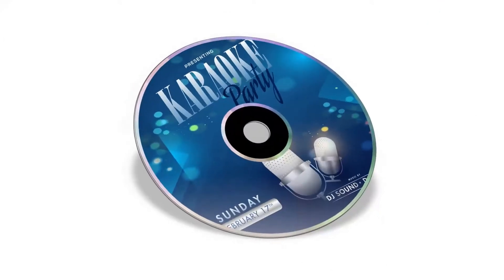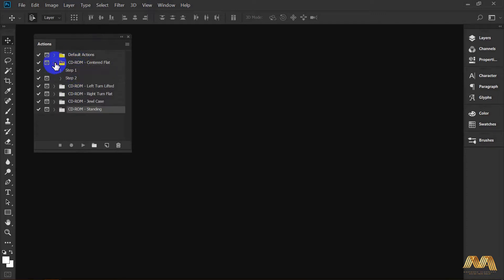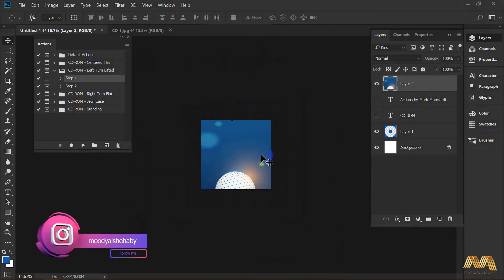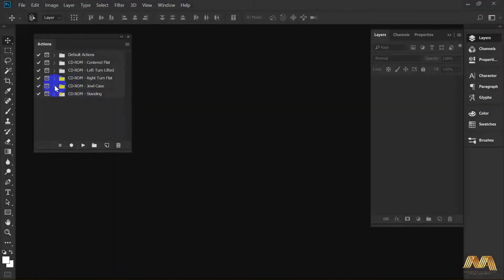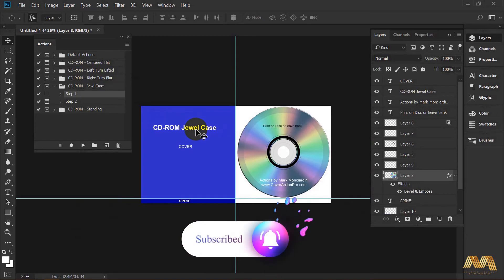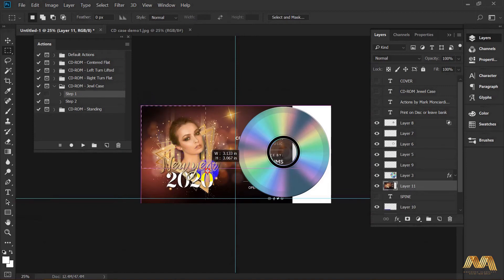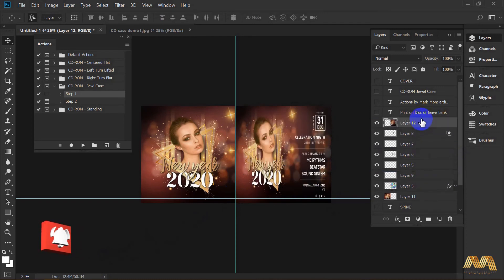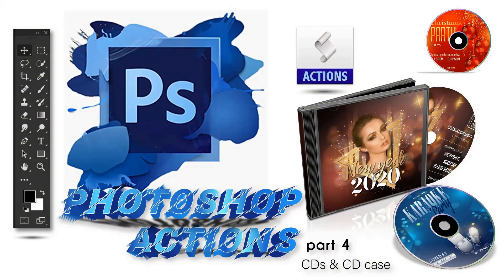CDs & CD Case Photoshop Action - 5 Photoshop CDs Actions.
Give your work an elegant look with just simple clicks.
Easy to download and easier to use. No hustling.

Keep your eye on my next tutorials as I still have tons of tools, actions, filters, styles, brushes and a lot more for Photoshop and gonna demonstrate them one at  a time in my next tutorials.